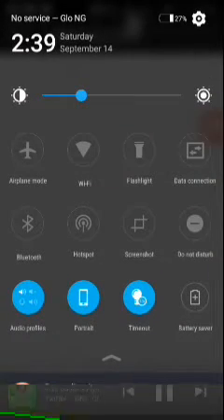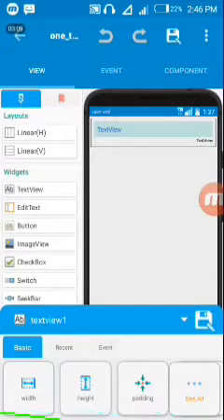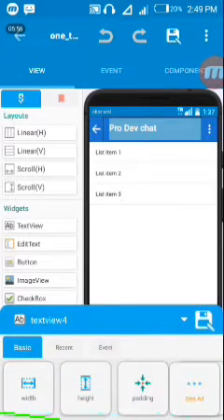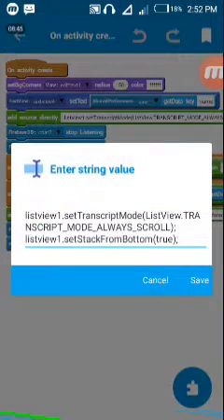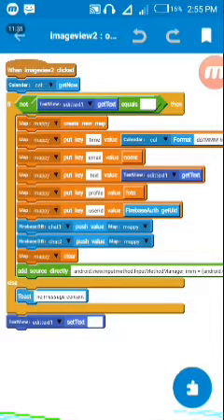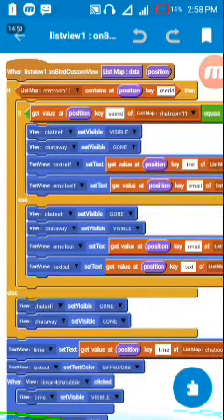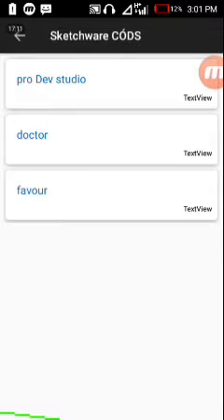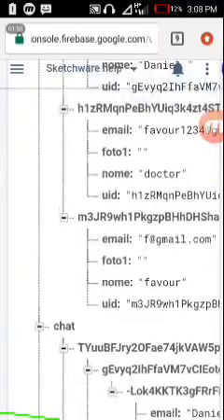How to make a one to one chat app with sketchware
This toturial shows you how to make a one to one chat app.

Here is the link,  in case you need it

According to sketchware,  the link will be available for only 7days,  after that you won't be able to use it.

And if you have any Toturial in your mind that you need me to make for you, I will be Glad to.